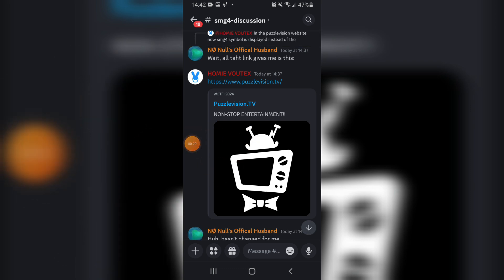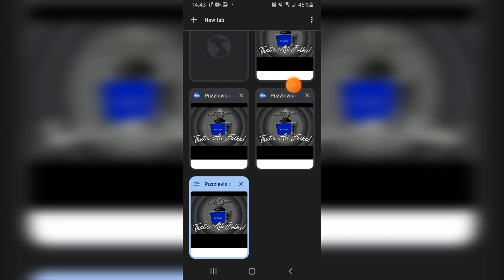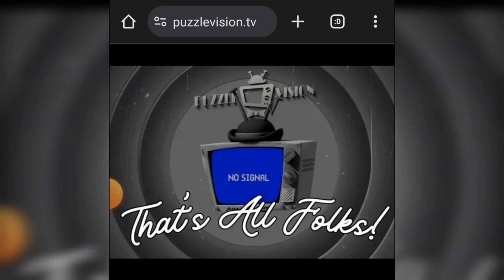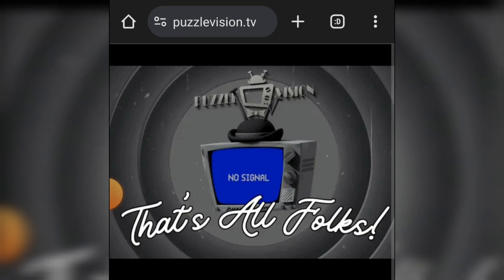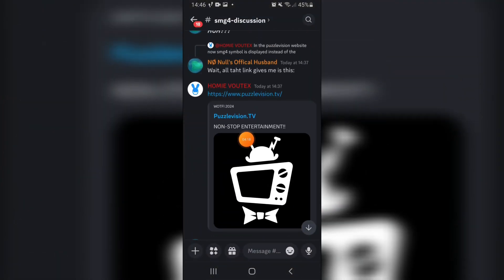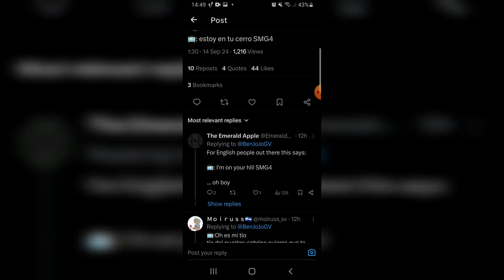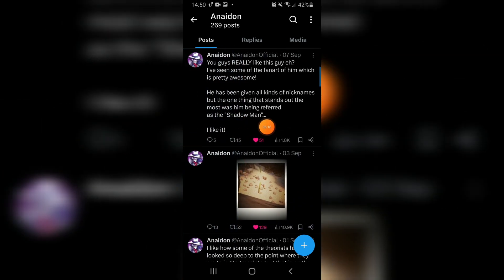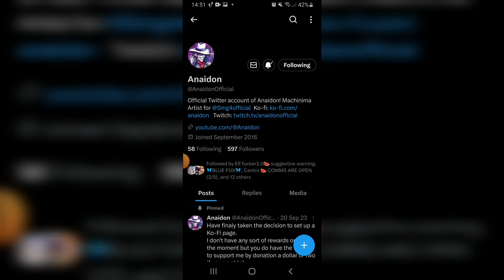T-N-C: SMG4 Theory - WOTFI 2024 is Coming...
Its almost here guys as The Puzzlevision Website has updated again to have the "WOTFI 2024" tagine on it meaning taht it could useful for this years WOTFI..

Credit to @SMG4

TNC: Evolution..